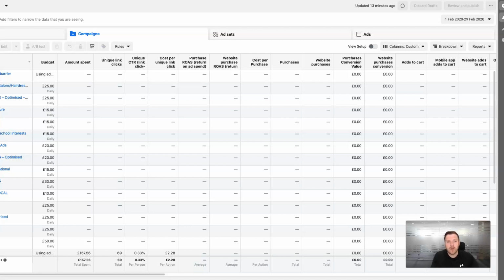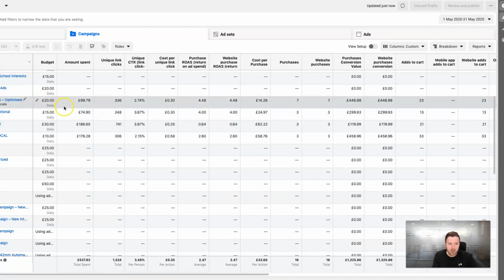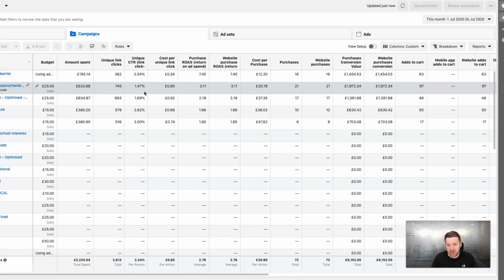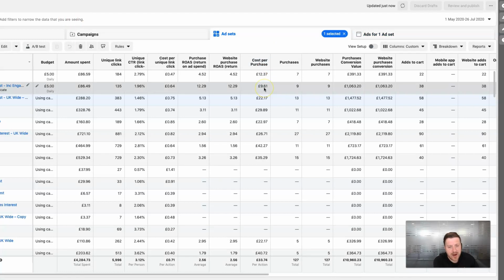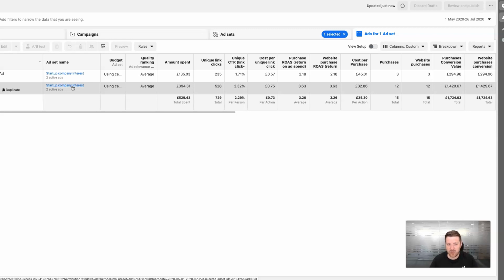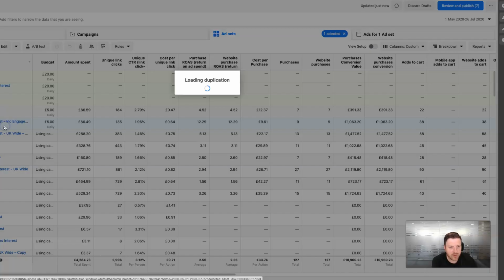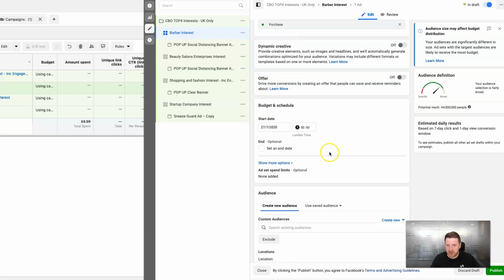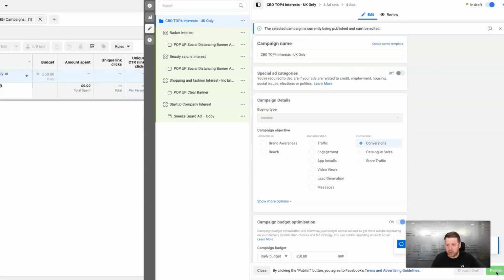Facebook Ads Campaign Breakdown Tutorial For Basic Scaling 2020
In this video a clients Facebook ad campaign and break it down completely from when we started working with them. To then finding the profitable interest ad sets to add into a CBO.

Breaking down your FB Ads campaign is a crucial step when deciding to scale a campaign because it allows you to see what's working the best & this allows you to invest your budget in proven aspects of the campaign.

PS - if you liked this video give it a thumbs up & make sure to subscribe to our channel for more videos on how to make money using Ecomm, Shopify & Facebook Ads.